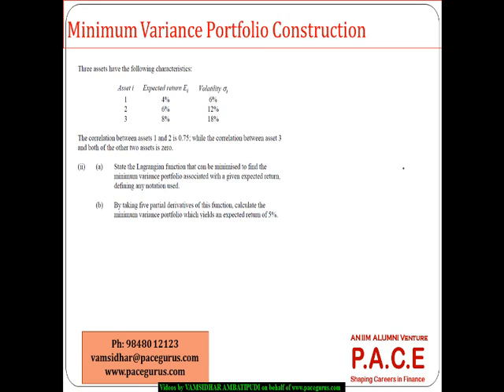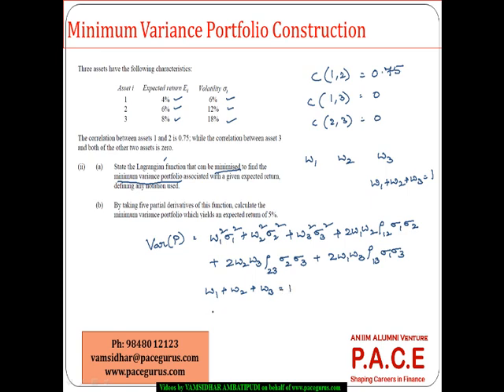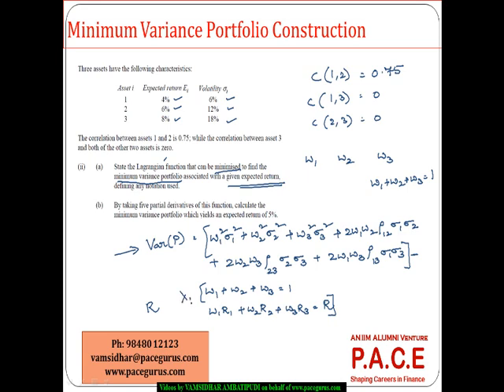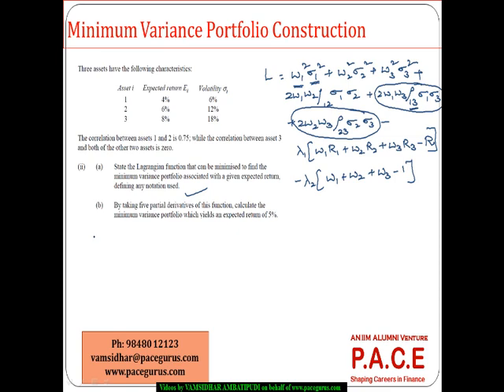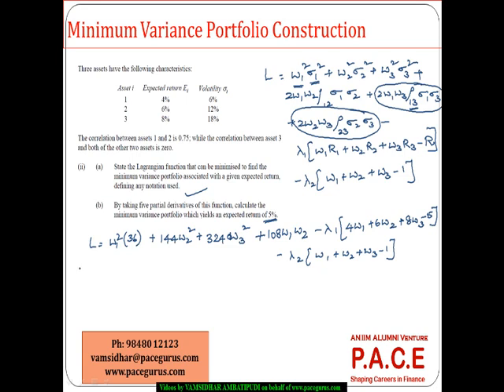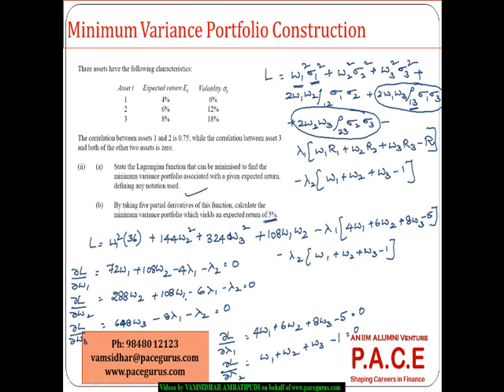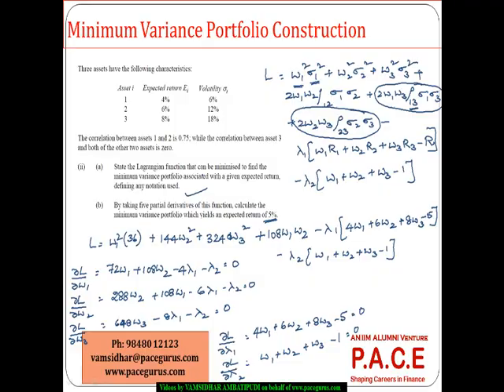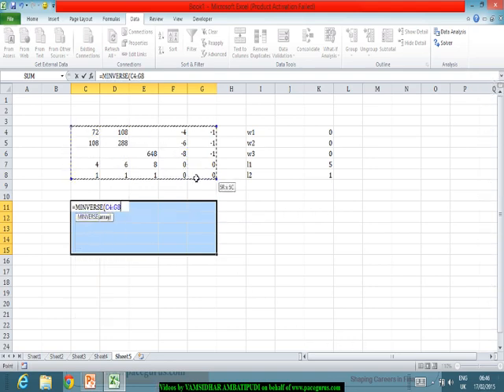Minimum Variance portfolio construction example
Training on Minimum Variance portfolio construction example for CT 8 Financial Economics by Vamsidhar Ambatipudi